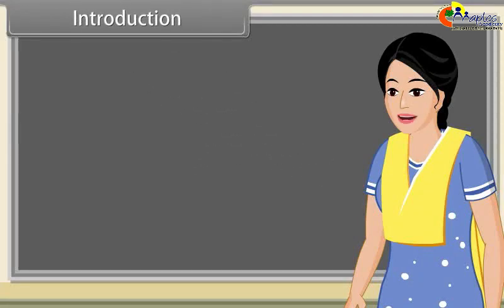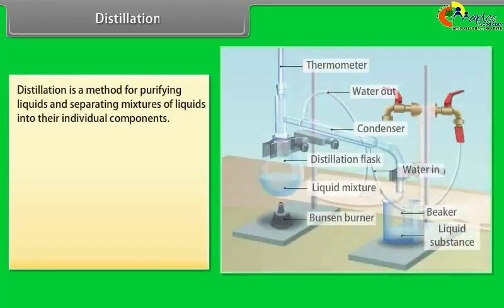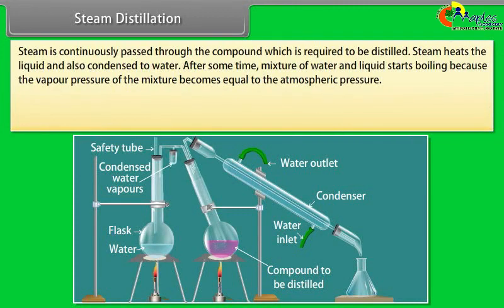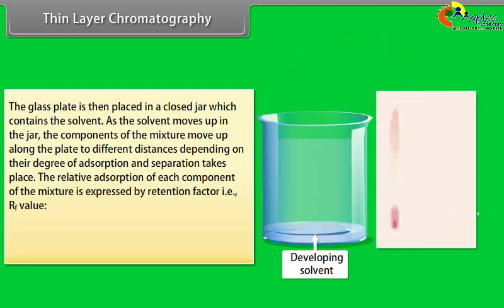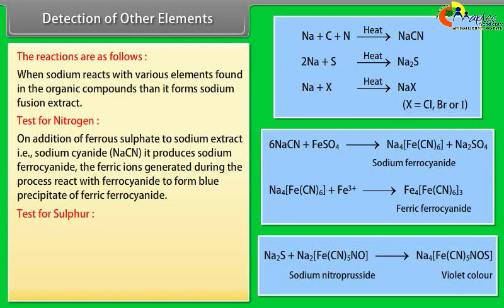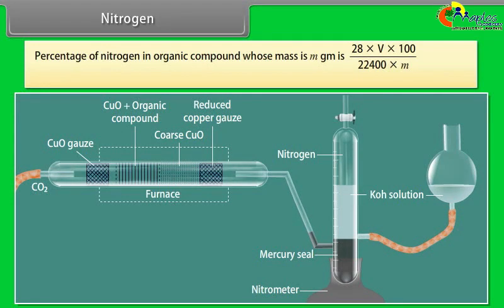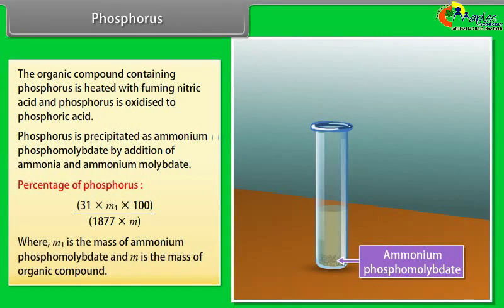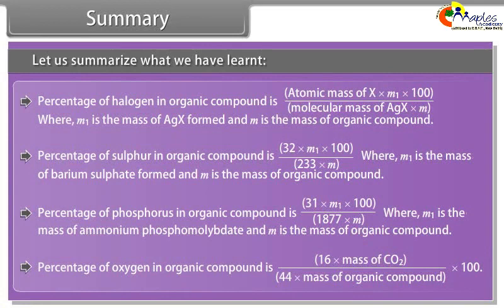Class- XI- Chemistry- Ch.-8- Organic Chemistry-III